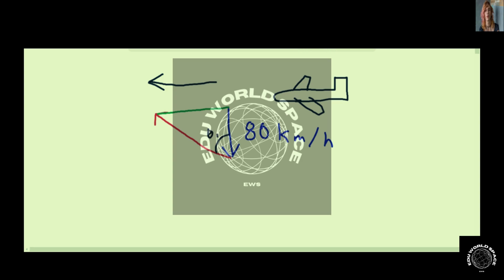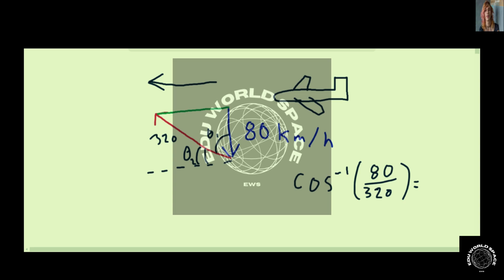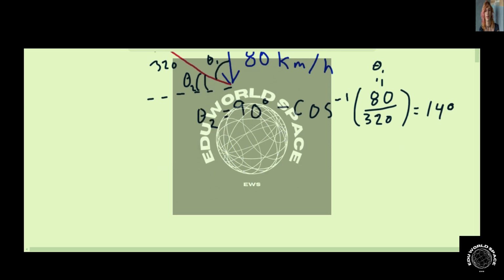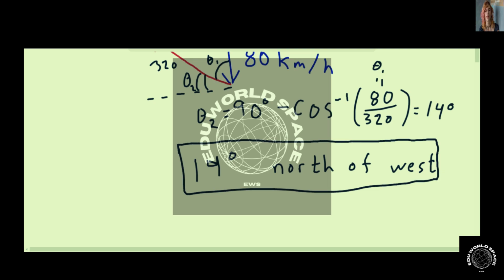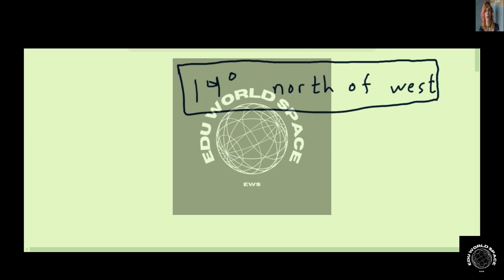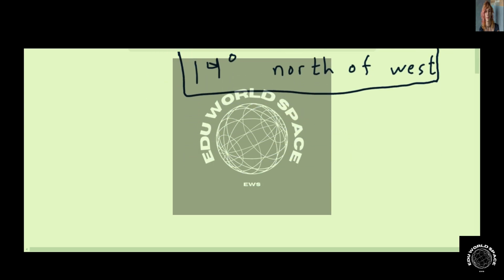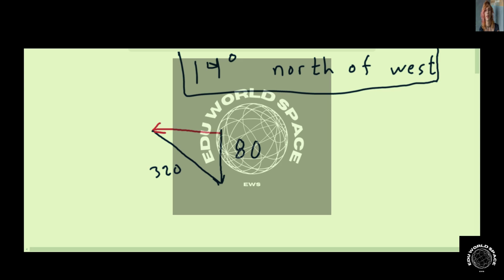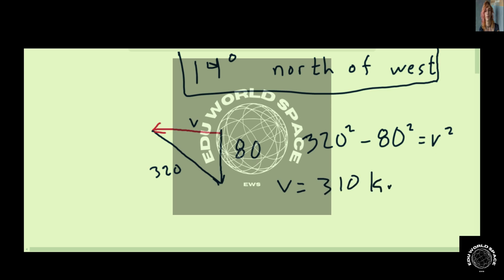An airplane pilot wishes to fly due west. A wind of 80.0 about 50 is blowing toward the south. (a) I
An airplane pilot wishes to fly due west. A wind of 80.0 about 50 is blowing toward the south. (a) If the airspeed of the plane (its speed in still air) is 320.0 (about 200 , in which direction should the pilot head? (b) What is the speed of the plane over the ground? Illustrate with a vector diagram.